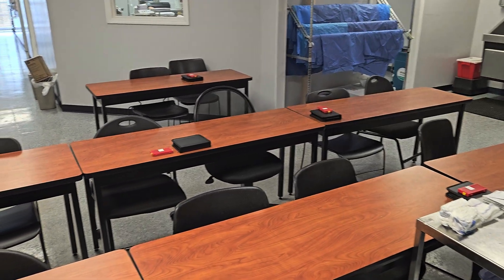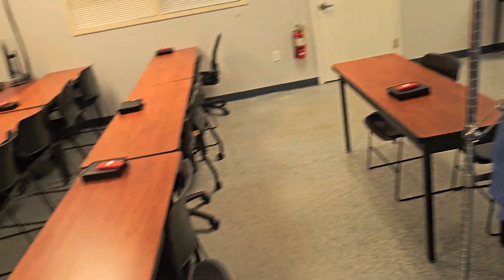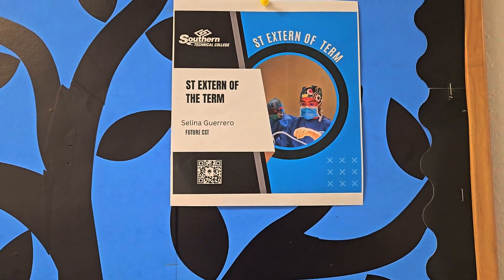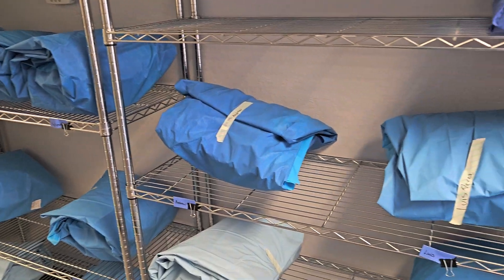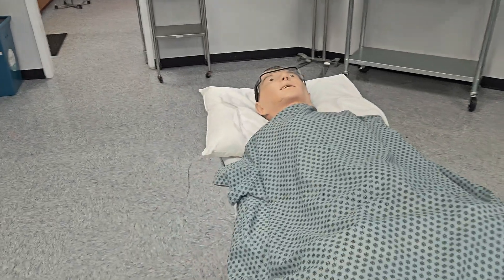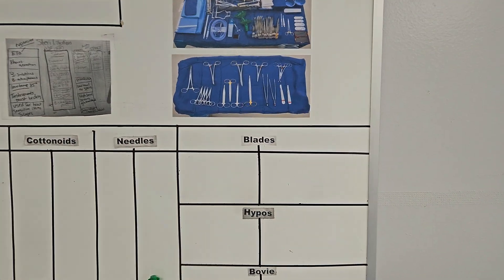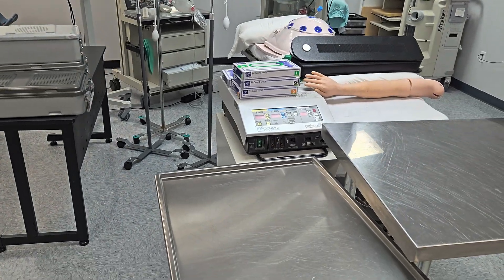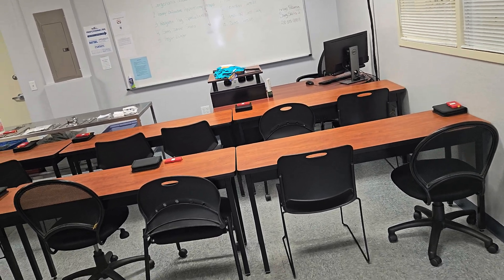Inside the Surgical Lab: Unveiling the Uncut Reality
Title: "Inside the Surgical Lab: Unveiling the Uncut Reality" Description: Step into the surgical lab, where the uncut reality of medical procedures is about to take center stage! Explore the intricacies and challenges of surgery in its rawest form as we peel back the curtain on the world behind the scenes. Join us on this revealing journey through the operating theater and witness the unfiltered truth of surgical practice.